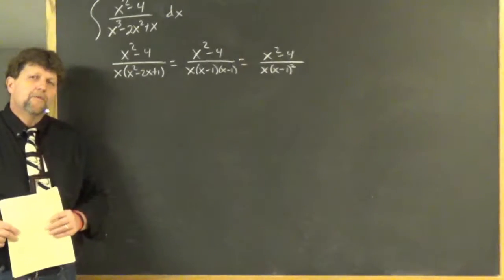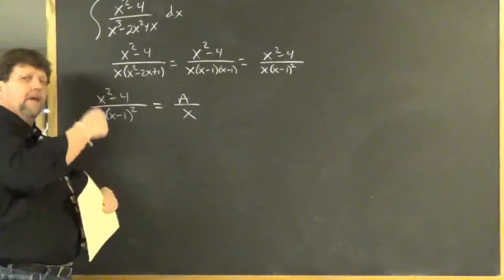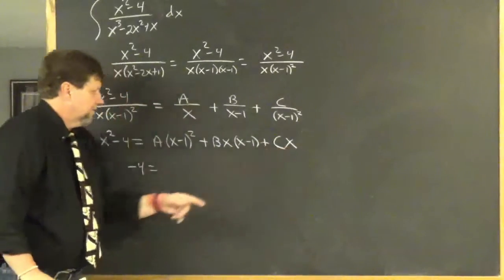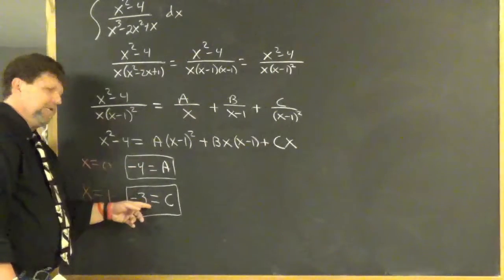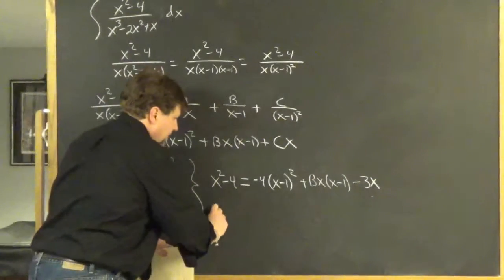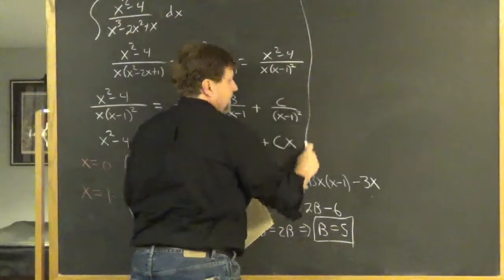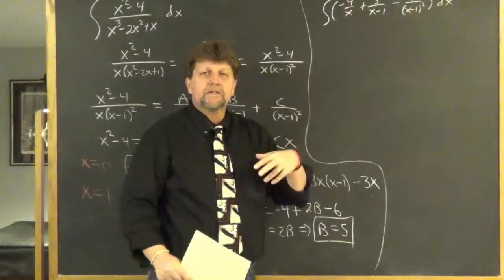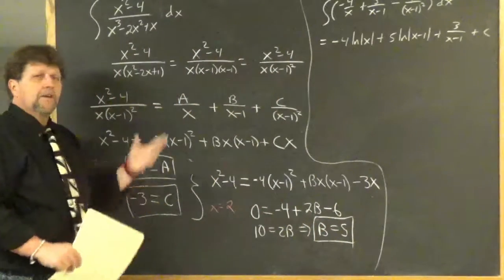Section 8 5 Exercise 49